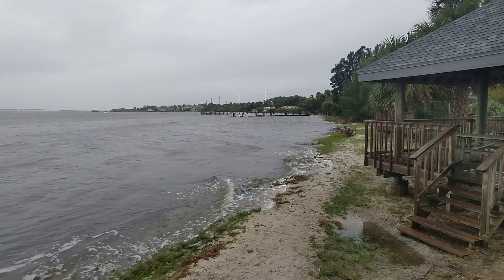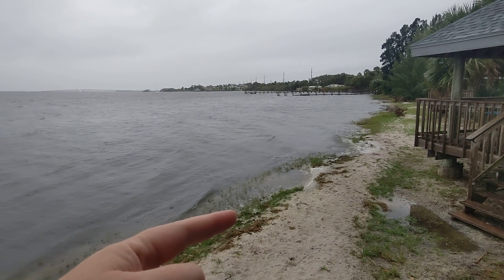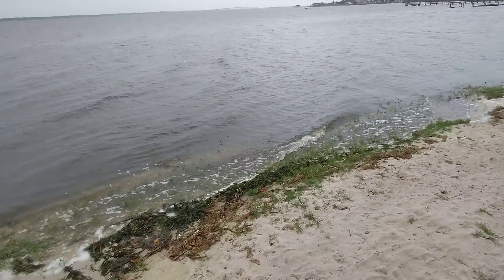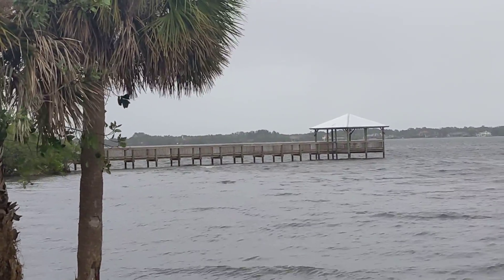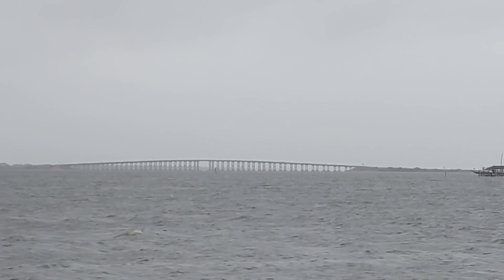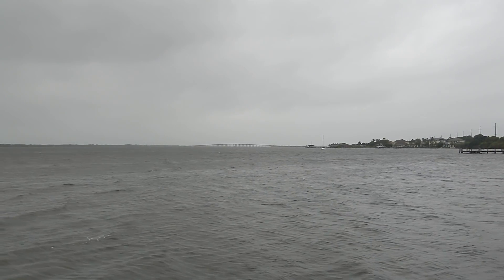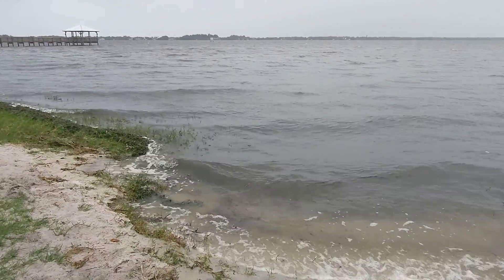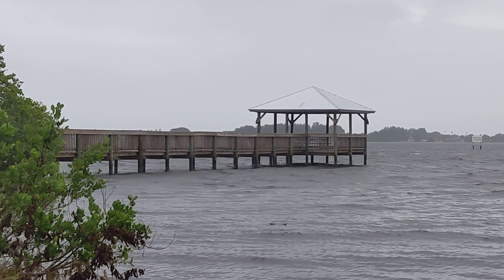Before hurricane 🌀 Nicole hits Florida. East coast, Indian river, rotary park.